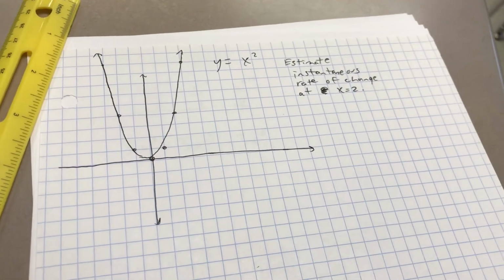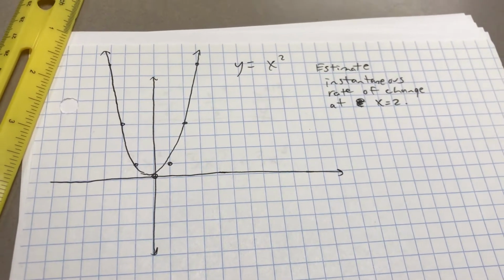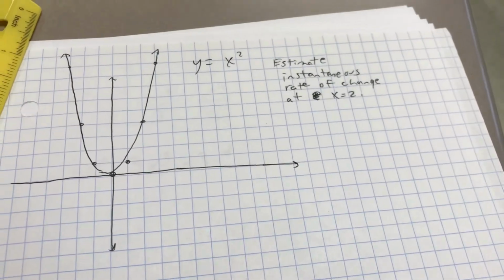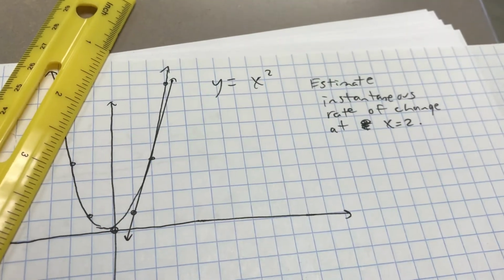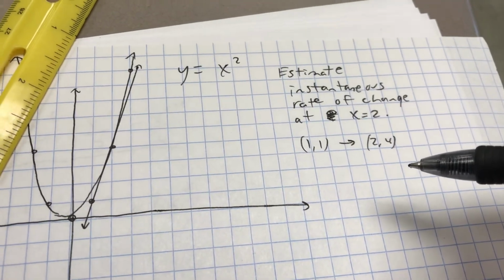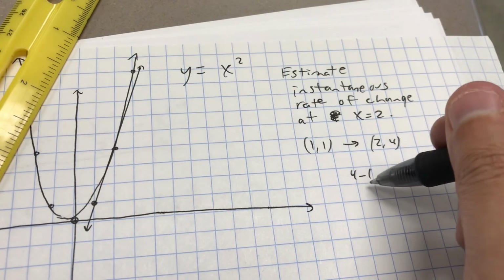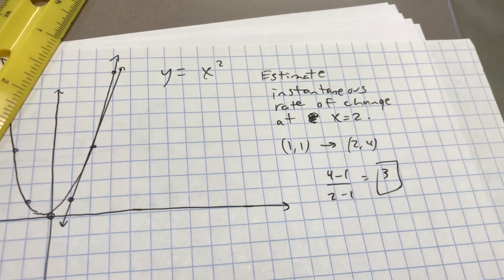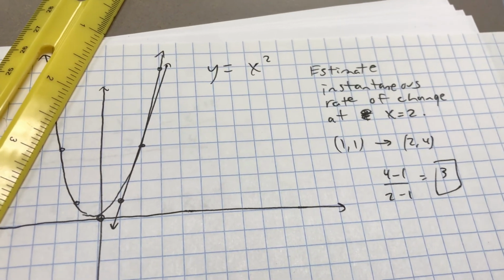Intro to Calculus: Rate of Change by Graph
Estimating instantaneous rate of change by drawing a tangent line and finding its slope.